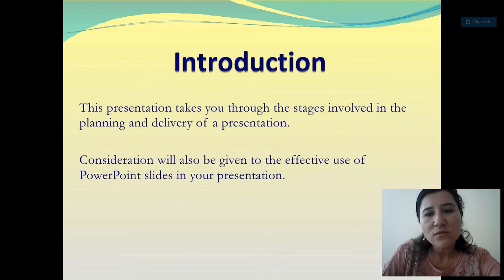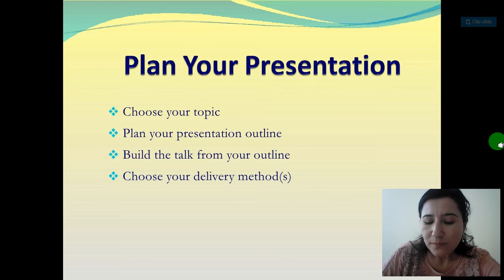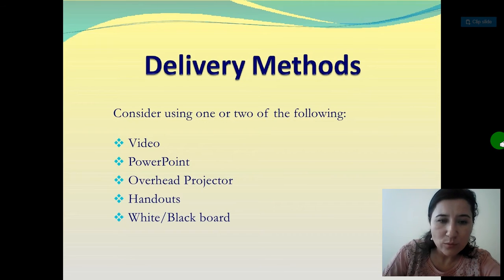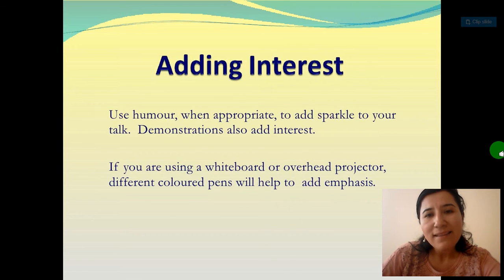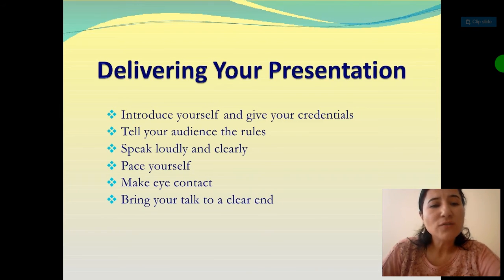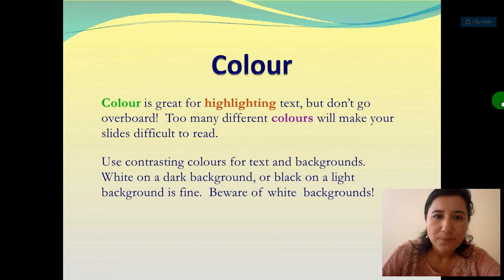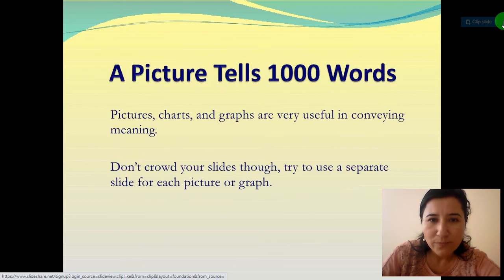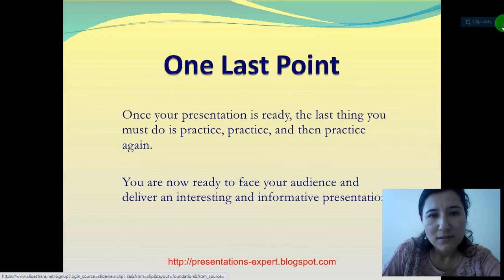Olimova D Z How to deliver a good presentation